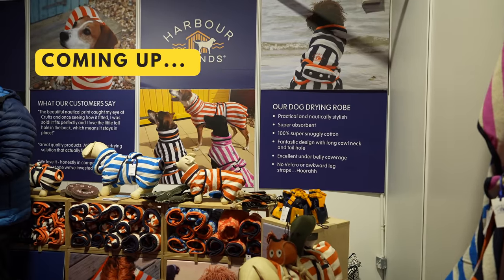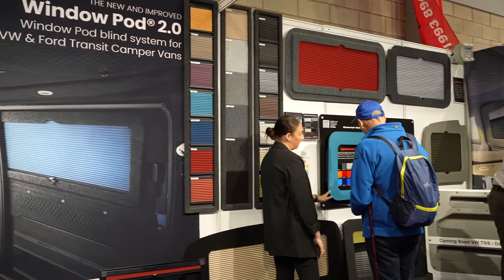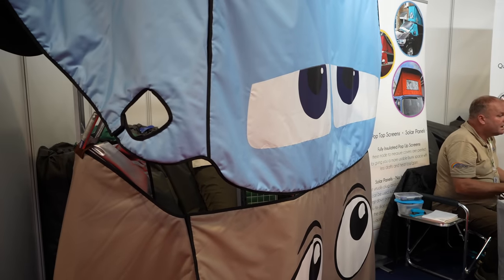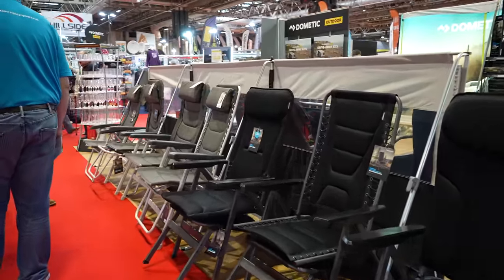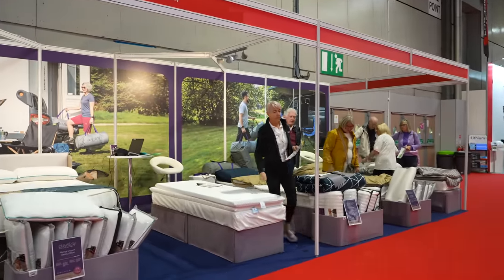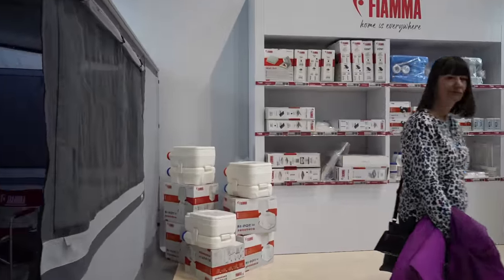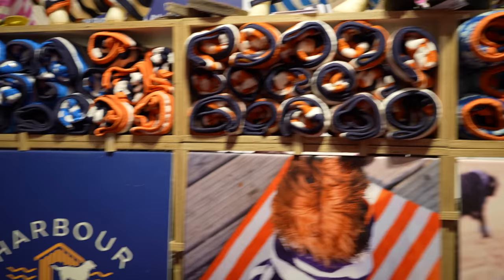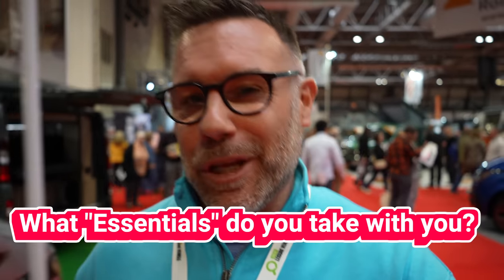Campervan Essentials from The Motorhome and Caravan show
There are plenty more, but these are some items at the show. What is your essential item?

Another video from the Motorhome and Caravan Show 2023 (more to come)
I visited the NEC Motorhome and Caravan Show ran by NCC Events with partners Caravan and Motorhome Club and The Camping and Caravanning Club.

More videos to come from the show including larger campervans like the Campervan Layout Varieties,  Crafter and bigger campers, Toys and Technology, Essentials, Awnings and best of the rest. Also have a good chat with Vanshades about future products in their range.

My Highlights and best bits of the show video will follow soon.

Today we look at products from:

- Window pod systems, blinds for your van, tables and chairs in great storage locations in your campervan
- Insulated windscreen covers and poptop insulation
- Mattress and sleeping bag in one perfect for your campervan

"Essential Items Every Campervan Needs from the show"
"Starter Must Haves - Campervan Essentials from the Show"
"Unmissable Gear from the Motorhome and Caravan Show 2023"